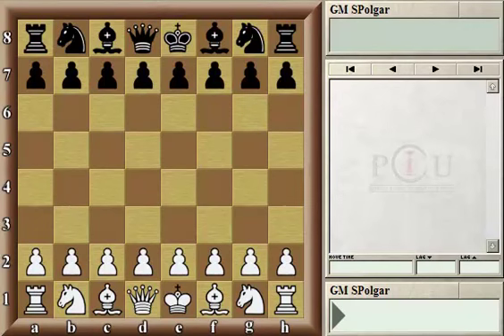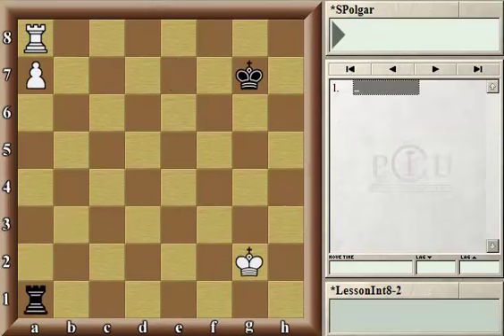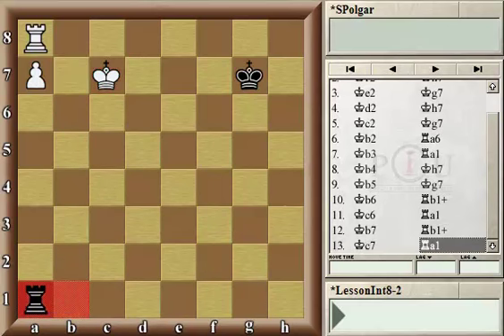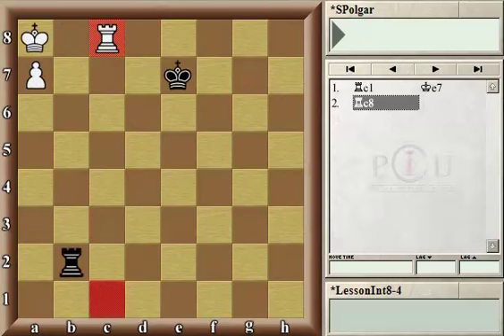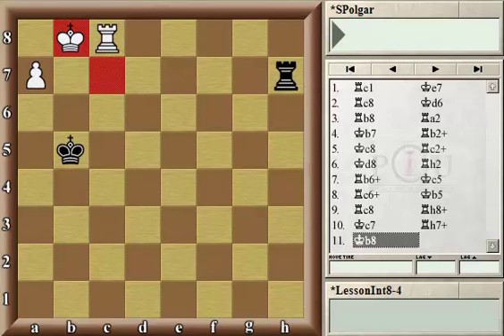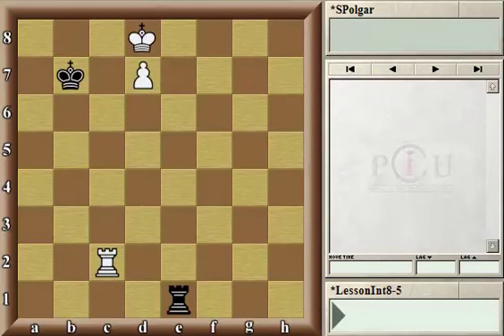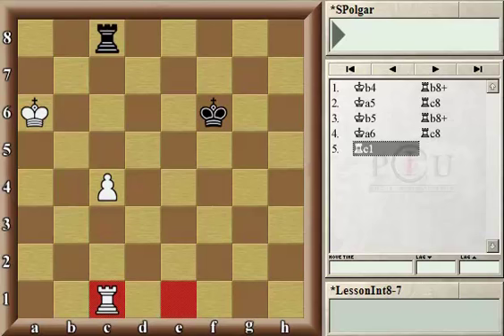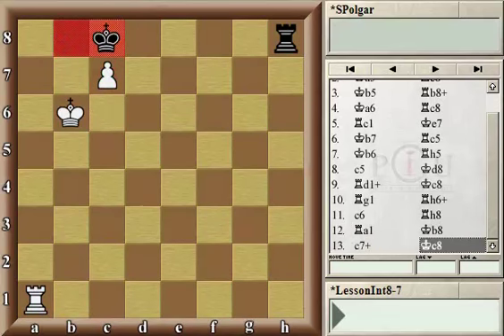ROOK AND PAWN VS ROOK ENDGAMES - GM Susan Polgar [Polgar Chess University]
In this lesson, I'd like to tell you about the most important Rook and pawn vs. Rook endings. Statistics show that 50% of all endgames are Rook endgames in practice.

If you are interested in one of the three levels (Beginners, Intermediate, Advanced), you can get only the one that suits you!